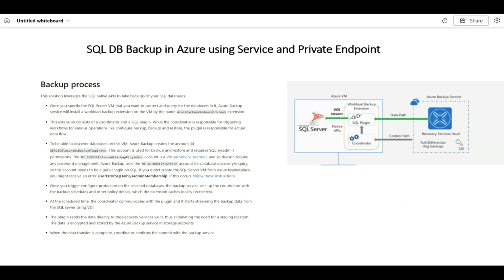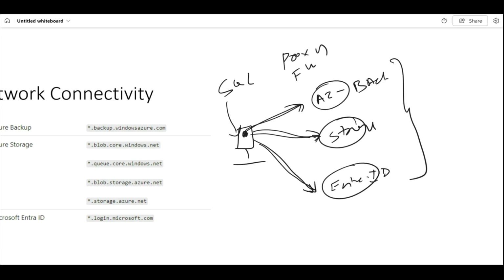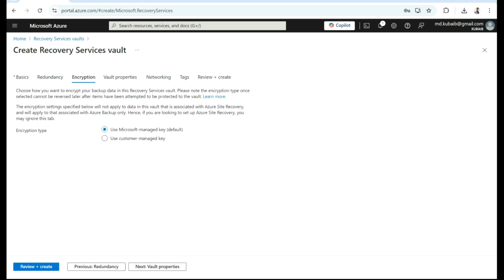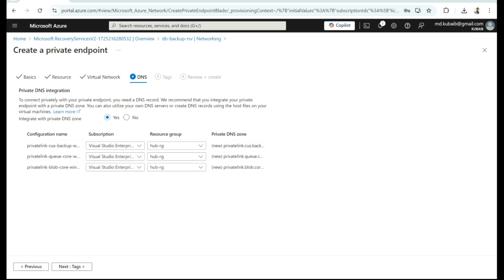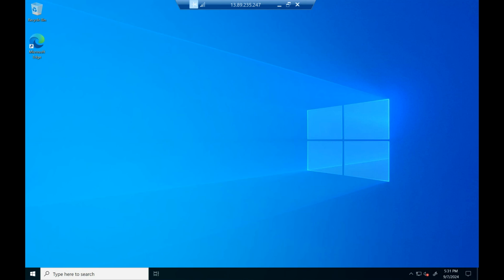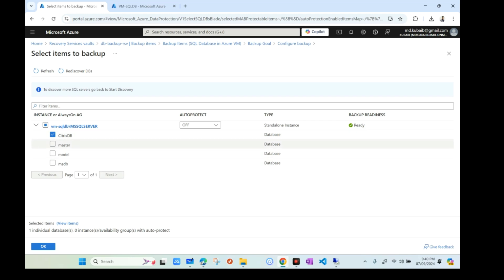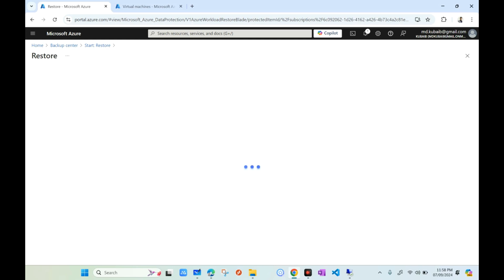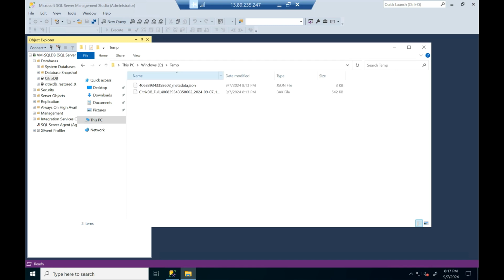Azure Backup for MS SQL DB using Service and private Endpoint